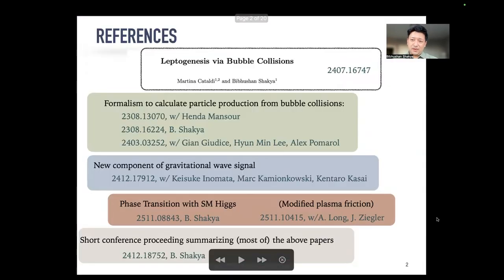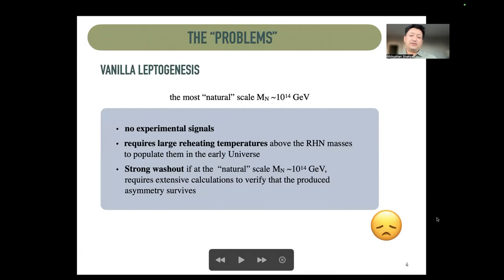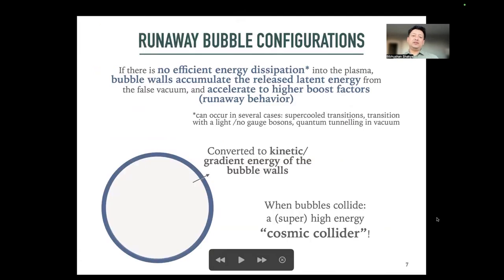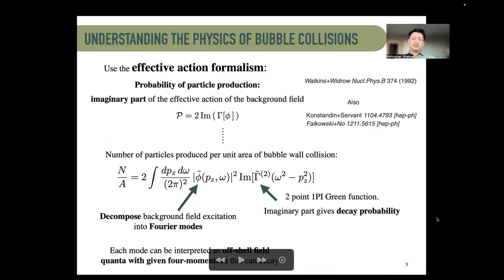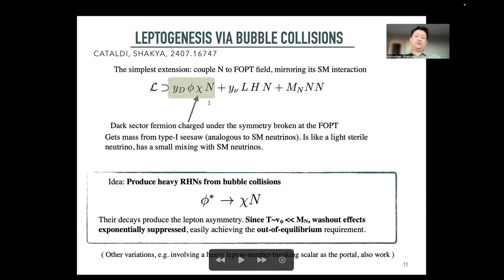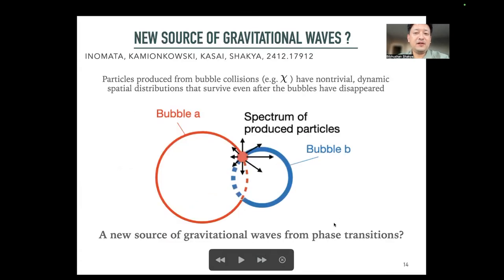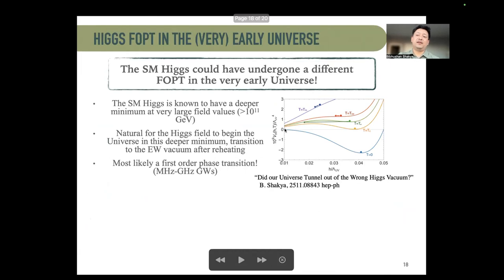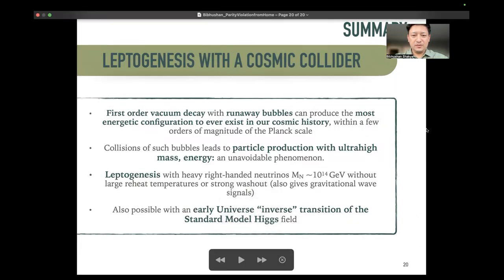Bibhushan Shakya - Leptogenesis with a Cosmic Collider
This talk discusses a nonthermal leptogenesis mechanism, where heavy right-handed neutrinos are produced from collisions of ultra-relativistic vacuum bubbles during a first order phase transition.